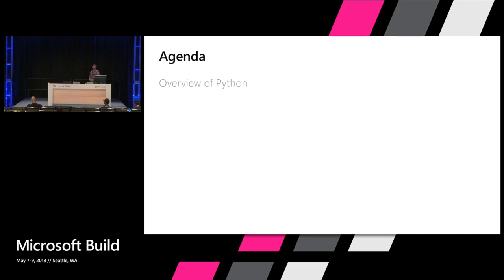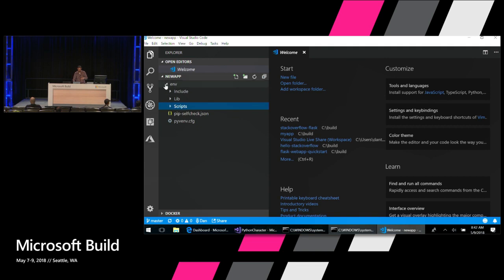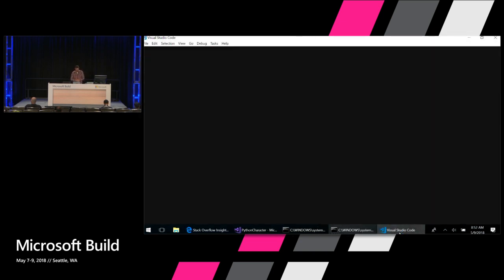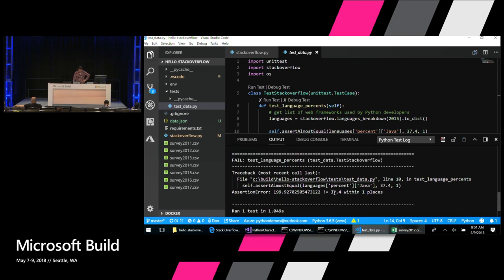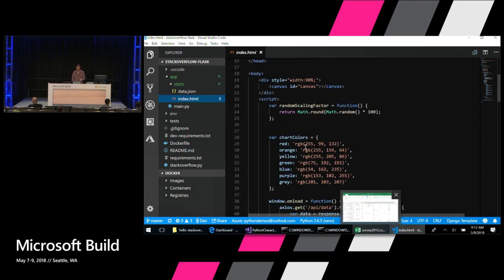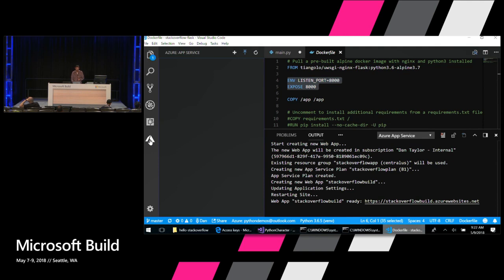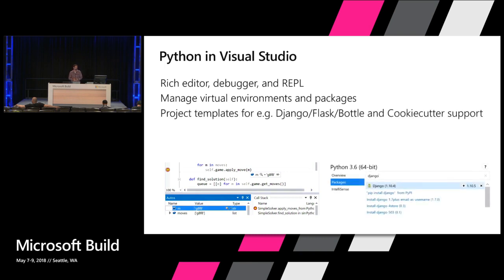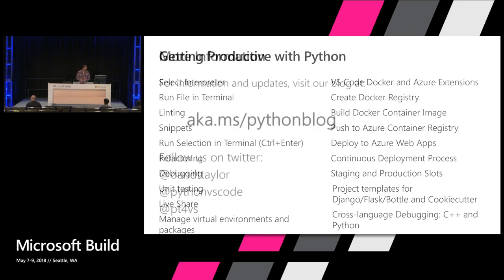Microsoft Build 2018 Get Productive with Python Developer Tools